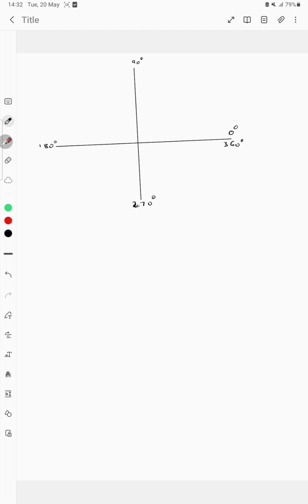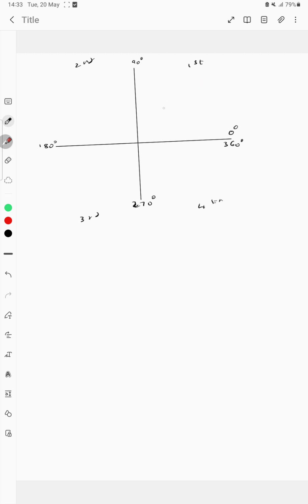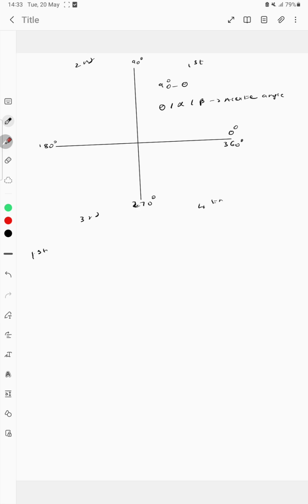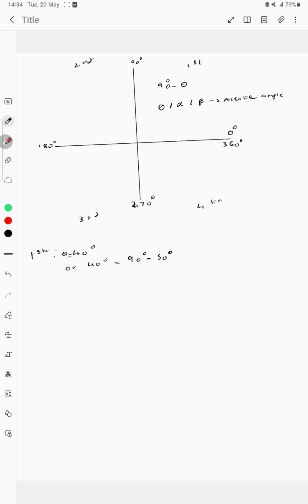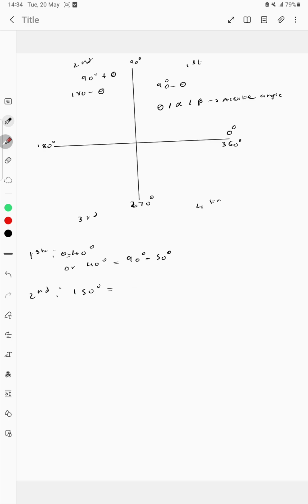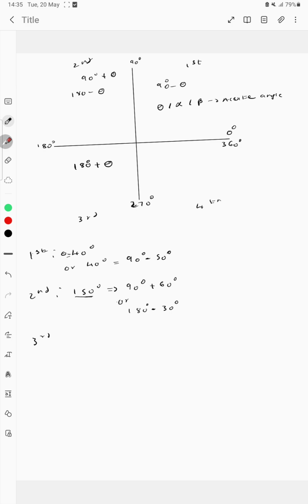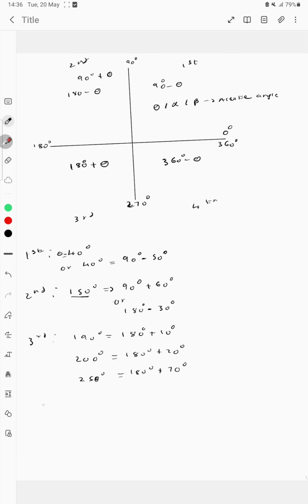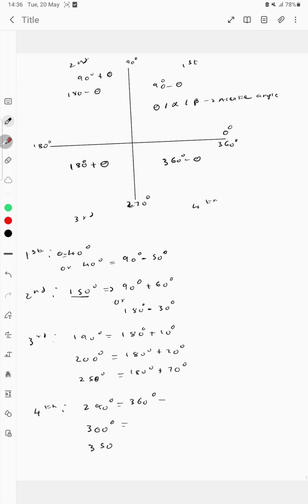Introduction to Trigonometry Grade 11 and 12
The Cartesian plane..introduction to Reduction.